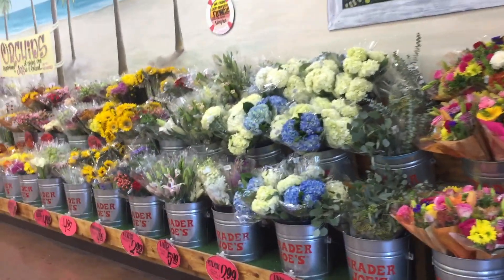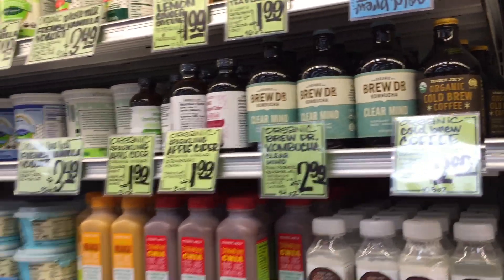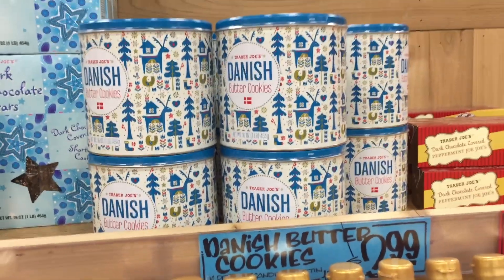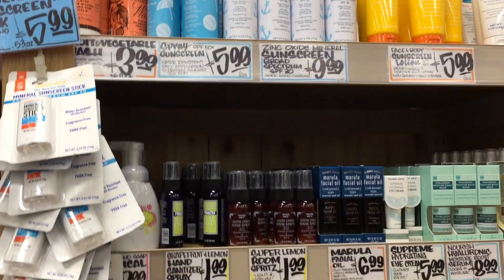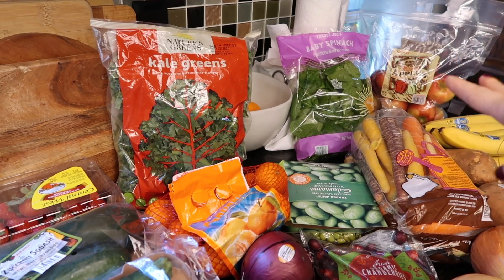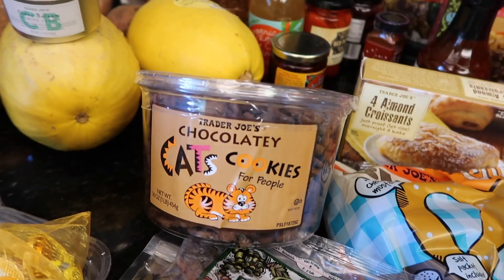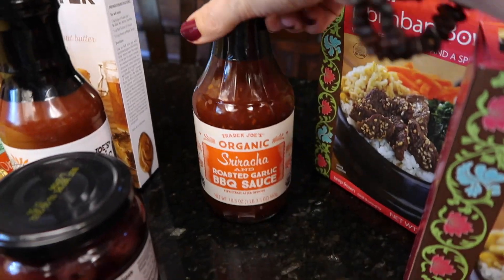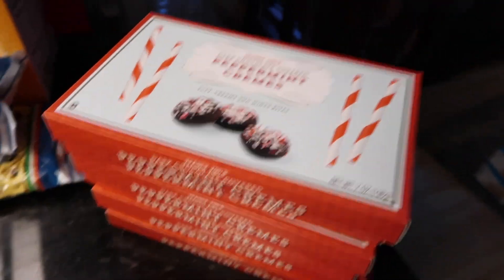I'M BACK!! New Seasonal at Trader Joes! Holiday Shop With Me 2020 & Grocery Haul + Meal Plan!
Hey party people!  Thanks so much for hanging out with me while I share with you what is new at trader joes and my trader joes grocery haul!  I wanted to find all of the new holiday items at Trader Joes show them to you in this Shop With Me!  I was unable to find Jingle Jangle!! WAH!  They told me that, along with the grump tree and other Christmas items would arrive just after Thanksgiving; however, I was able to find a LOT of holiday treats!  So I hope you enjoy this trader joes shop with me and grocery haul!  OH YEAH And I meal planned!!  Who Am I!!

Best,
  Kim!